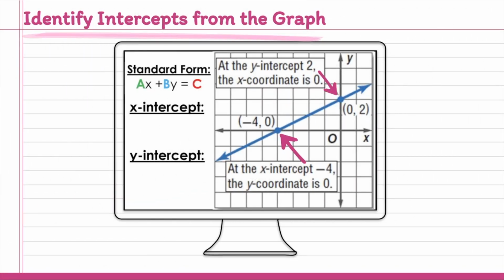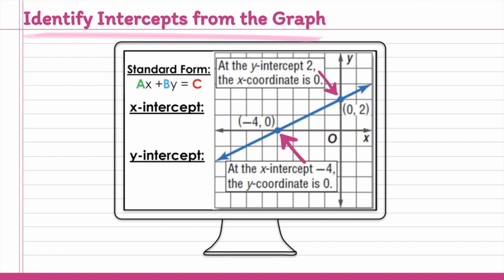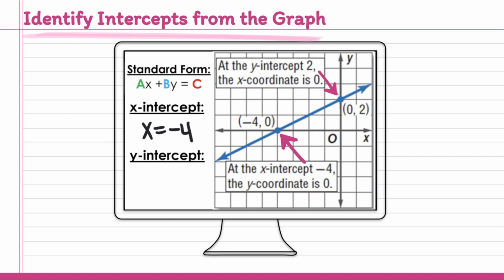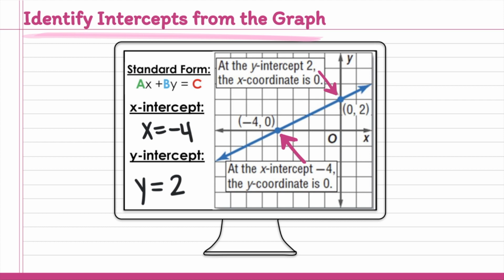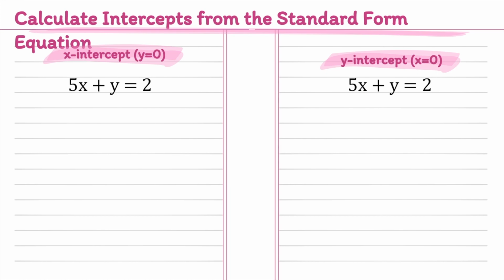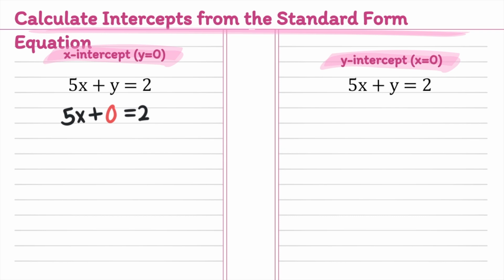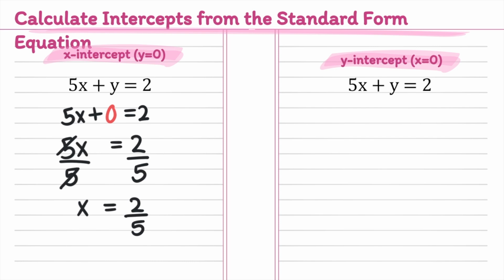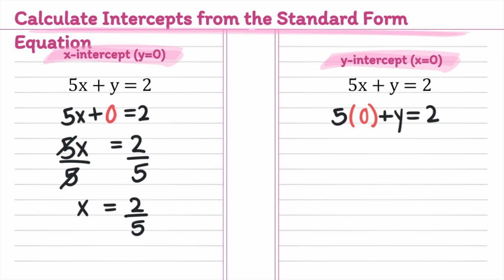HOW TO Identify X-Intercepts & Y-Intercepts from Linear Functions in Standard Form